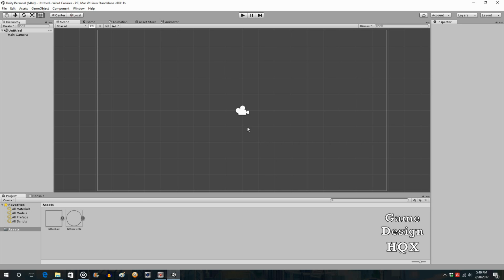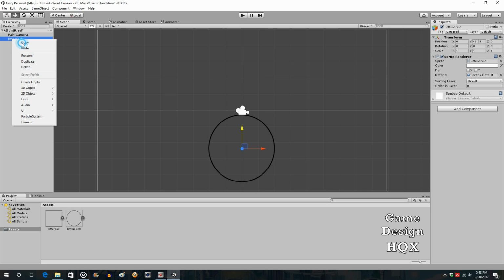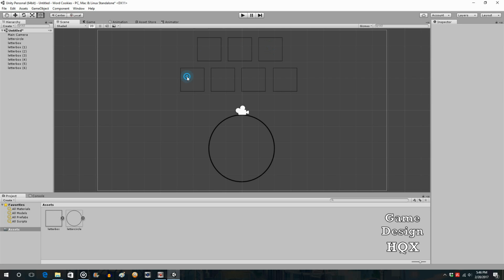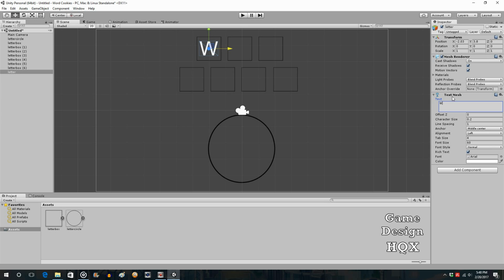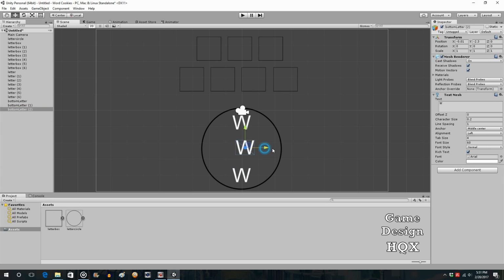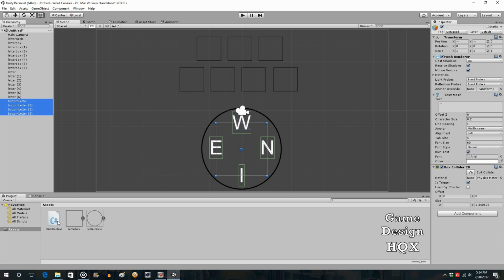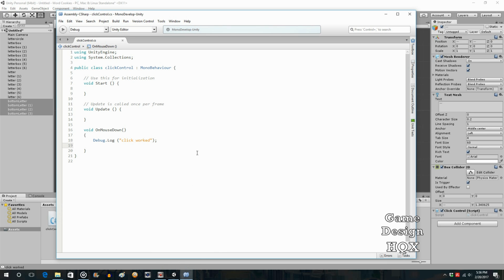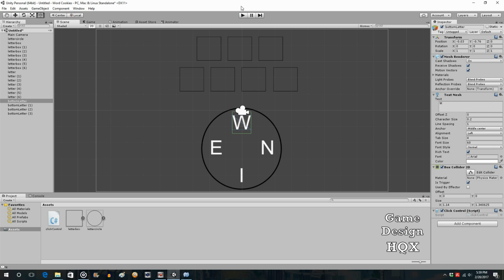Unity 5 - How to Make a Game Like Word Cookie - 01